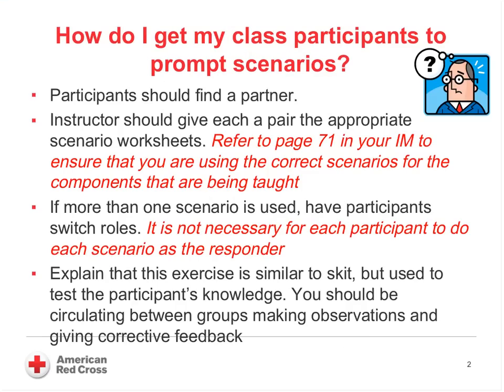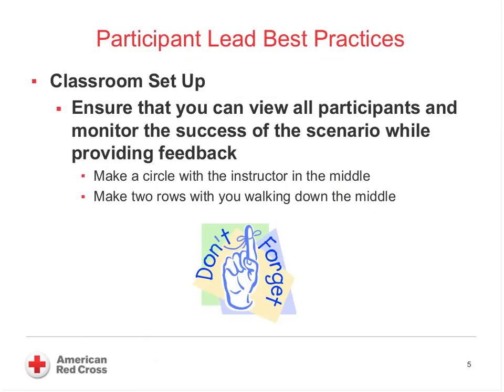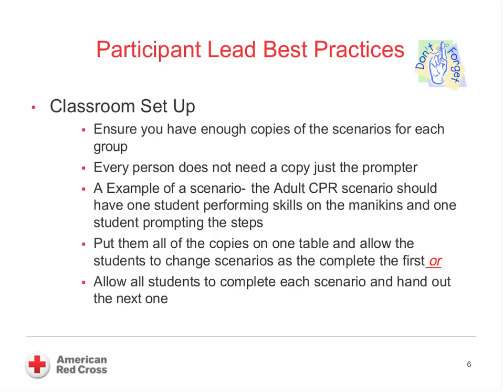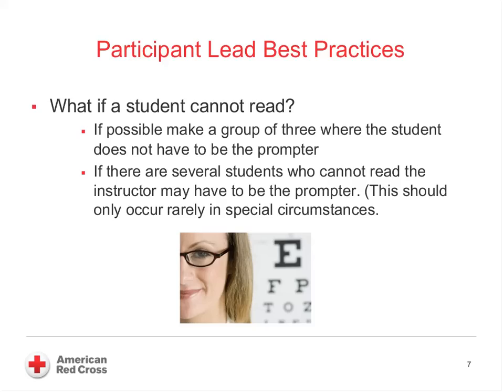July 2014_ Conducting End of Course Scenarios ( Session 2 of 3)